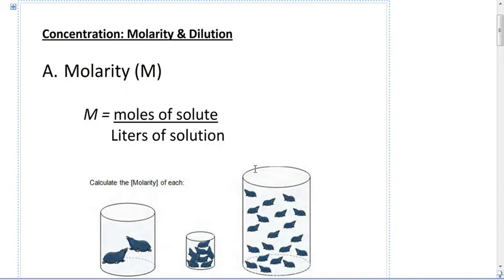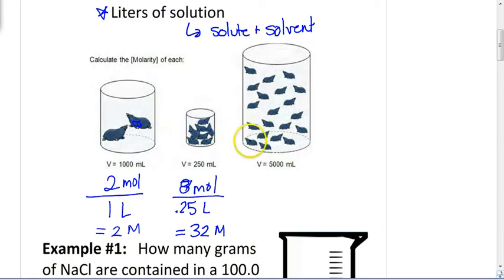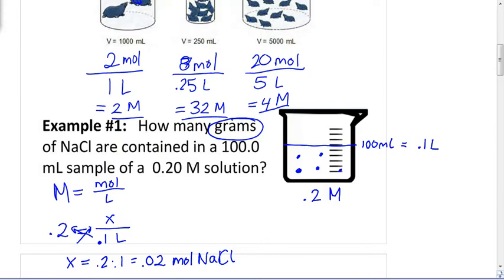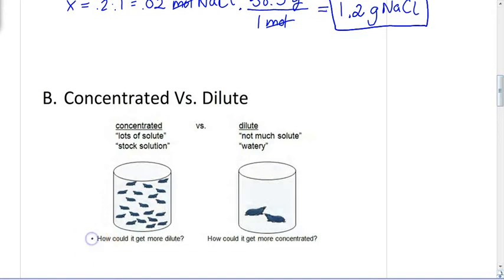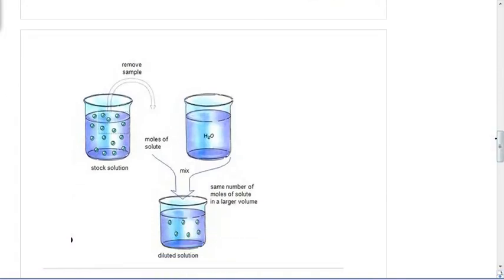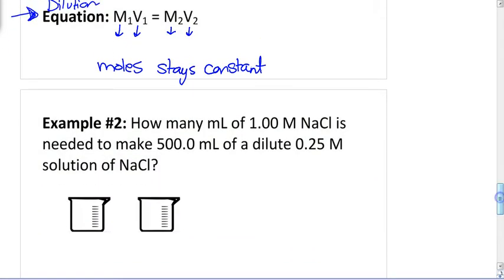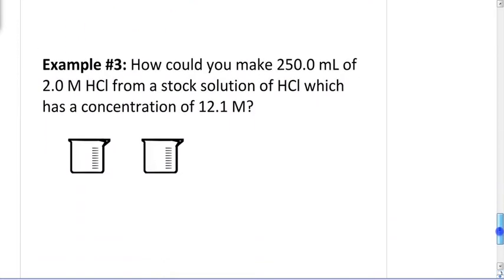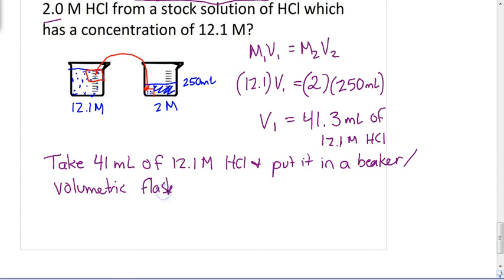Honors Chem - Molarity and Dilution - Unit 7 Video 3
Calculating molarity using M=mol/L
Using M1V1 = M2V2 to calculate molarity and/or volume in dilutions